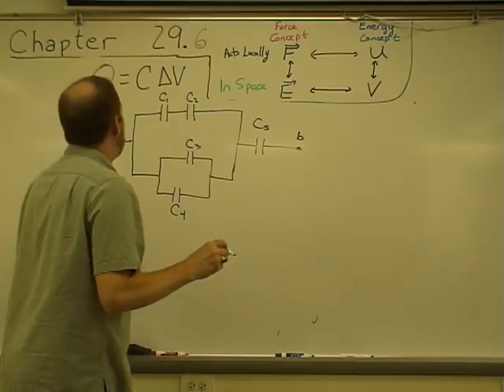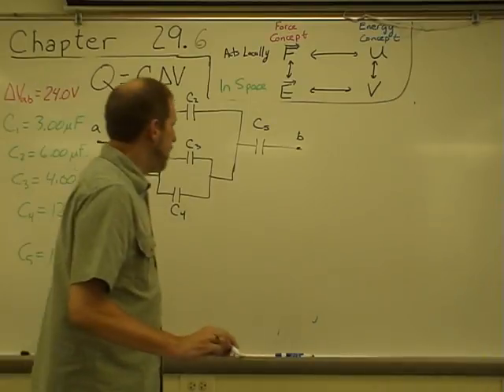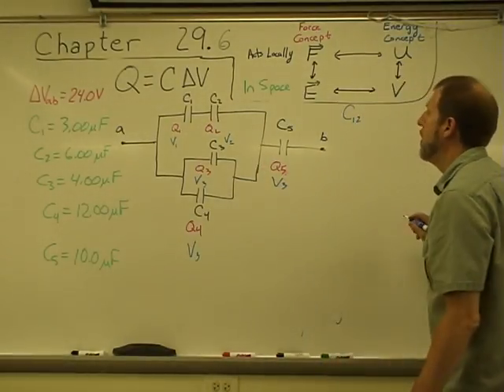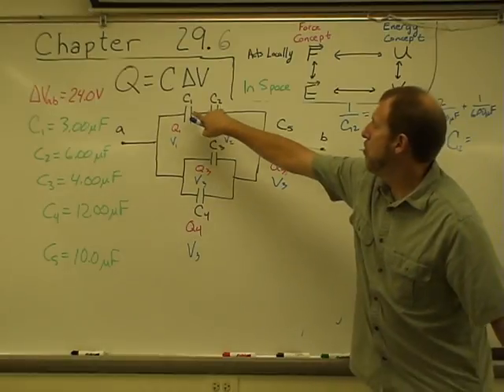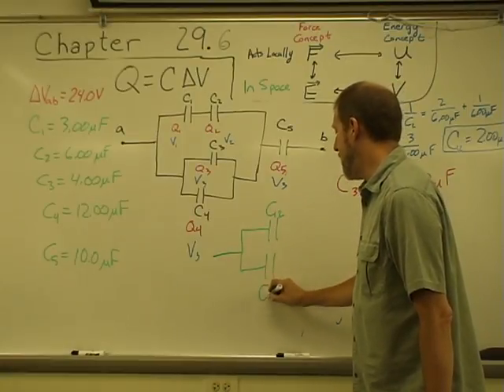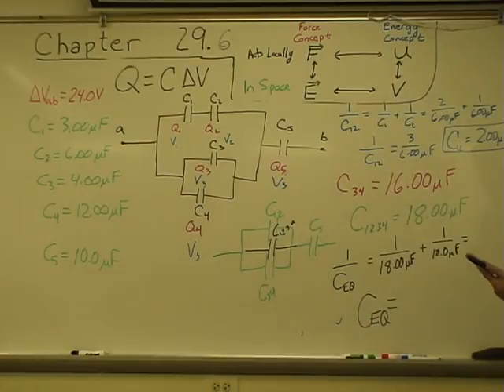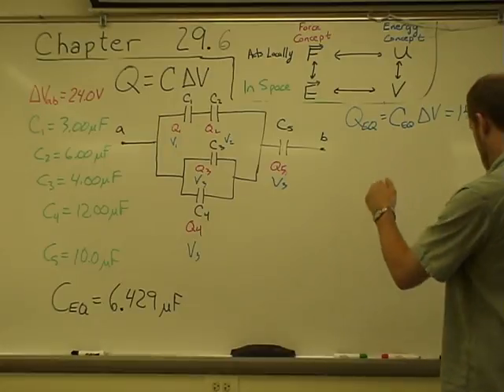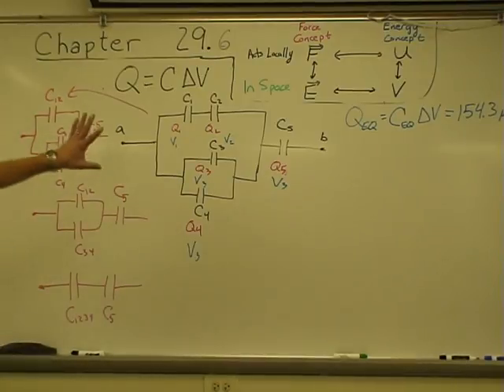29 point 6